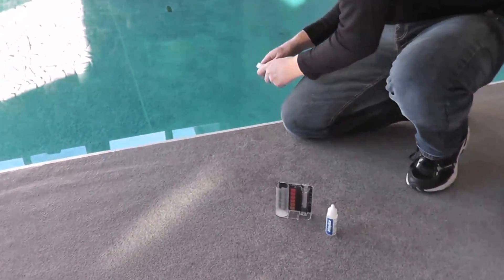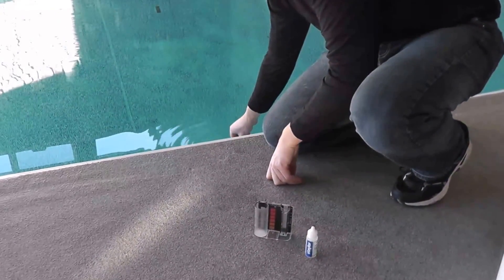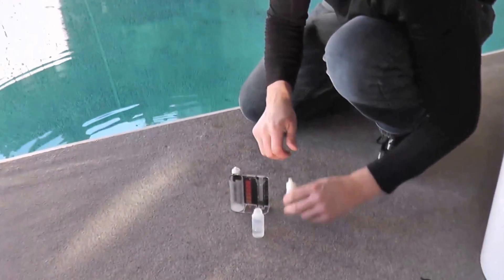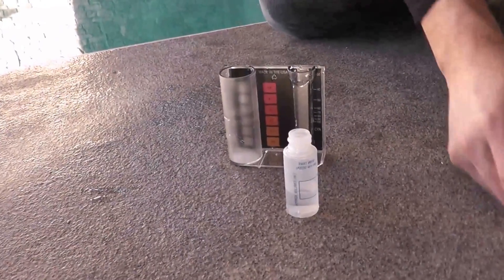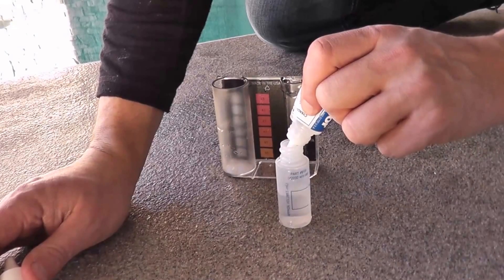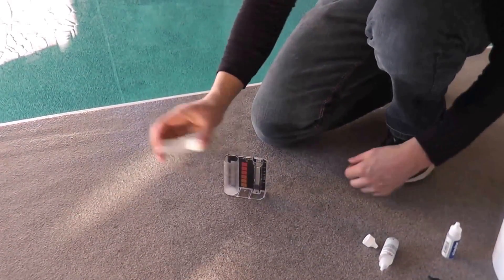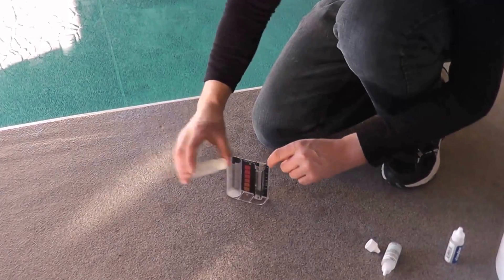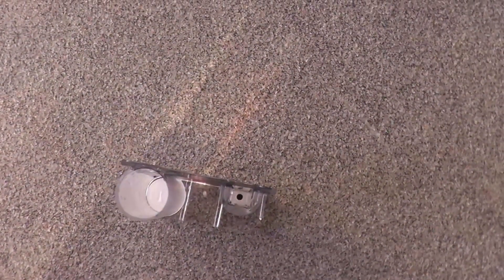How To Test Stabilizer Conditioner Levels In Your Pool Water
Cyanuric acid is also called stabilizer, or conditioner, it helps to protect the chlorine in your pool or free chlorine from the UV rays of the sun. It protects the chlorine from just disappearing quickly. If you didn't have cyanuric acid in your pool would be going through a ton of chlorine very quickly. The first step is we make sure the testing bottle is rinsed out, add some pool water, cap and shake it up, dumping out into a separate container not back in the pool water. so we had 7mL of water, there should be an indicator line. Then you add the reagent to the 14mL mark. Then cap it, make sure that the nozzle is down, hold it and shake for about 30 seconds.  What happens is that the water and the reagent mix together
and turns cloudy. The next step we're going to do is we're going to add it into the tester, if you look down the tester there's a black dot at the bottom. Keep adding the water mixed with reagent until the black dot disappears. If you still see the black dot there still after filling the tester that means we have basically zero cyanuric acid in the pool. couple things I
could throw off the test would be if you had cold water in the pool or if you have an indoor pool. If you have an indoor pool it's optional to use cyanuric acid. Usually a small amount is still recommended however without having the sunlight coming in you're not really losing that chlorine like you would with an outdoor pool.

UV Pools
4304 Henderson Hwy Narol, MB R1C 0A1